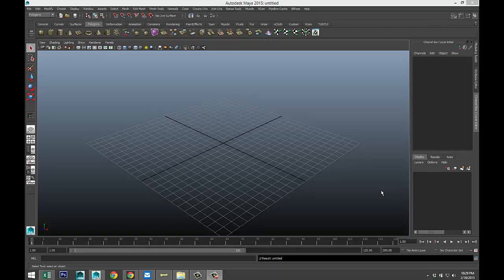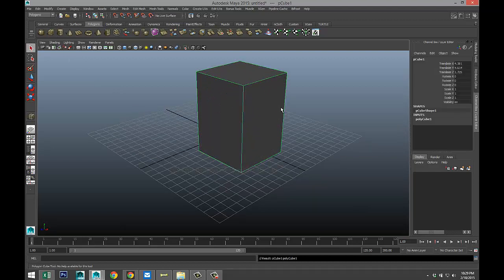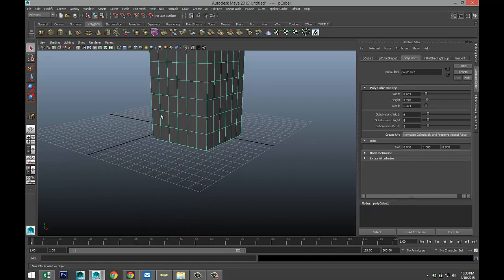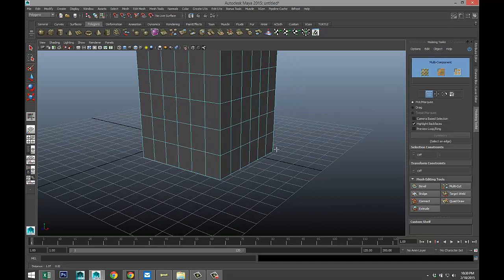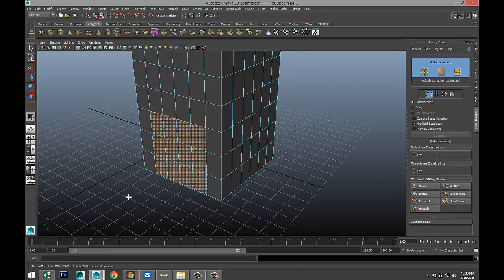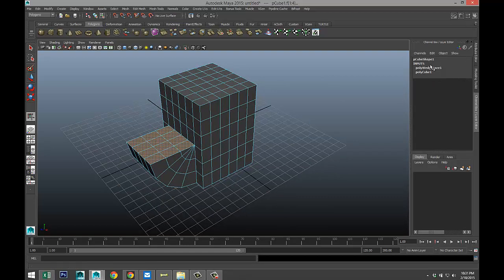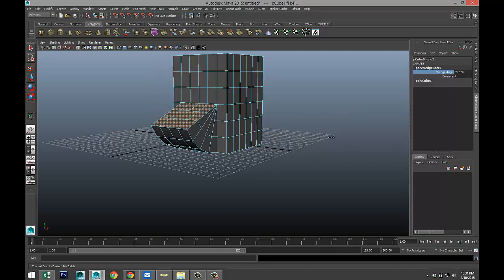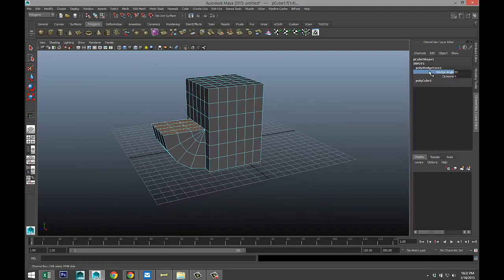Using the Wedge tool in Maya 2015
In this short tutorial I will show you the location and use of the Wedge tool in Maya 2015